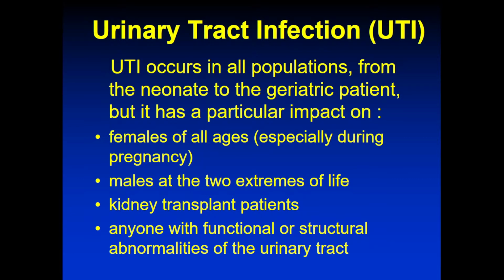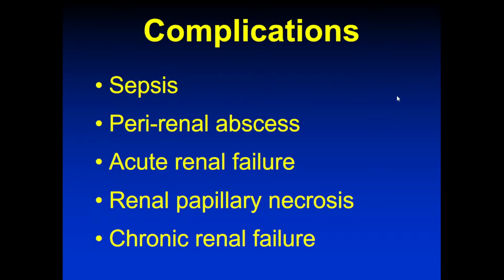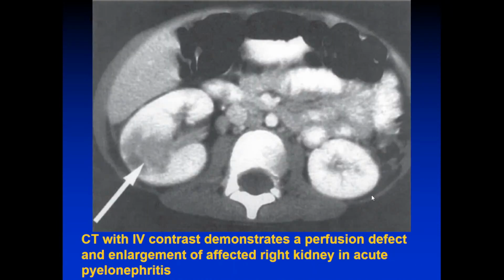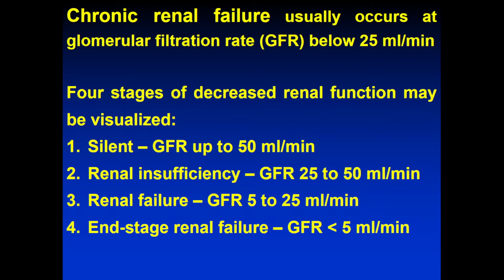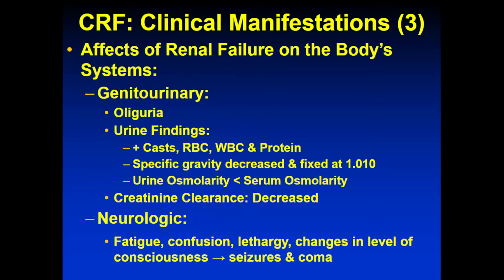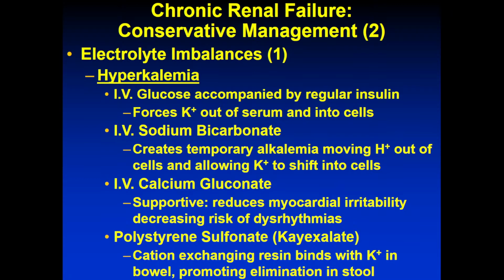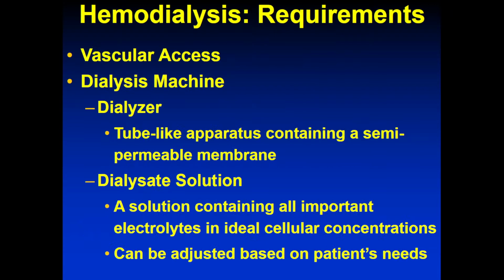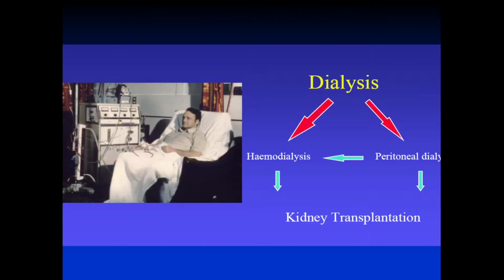15.40 Polyclinic Acute and Chronic Pyelonephritis and CRF 2022